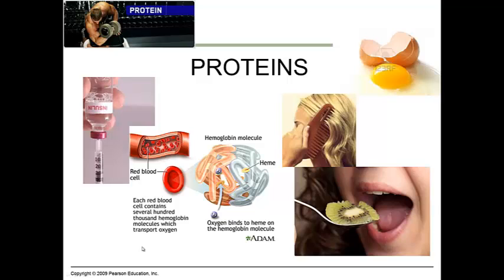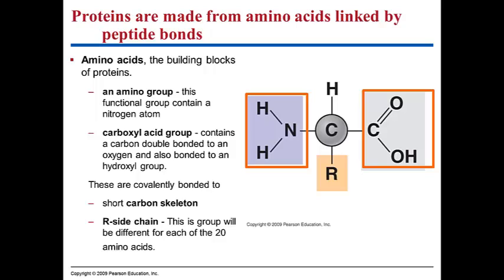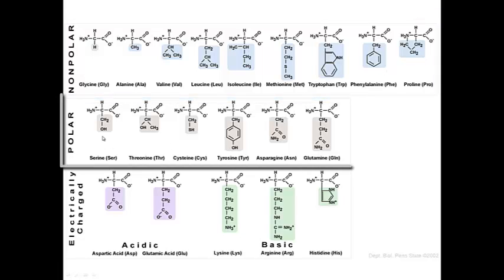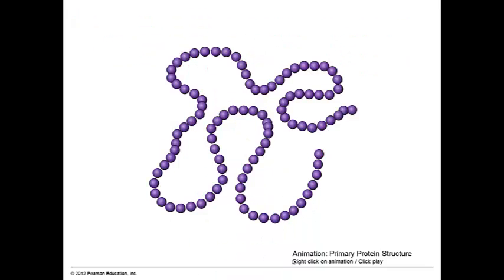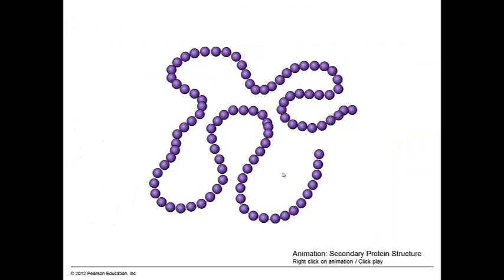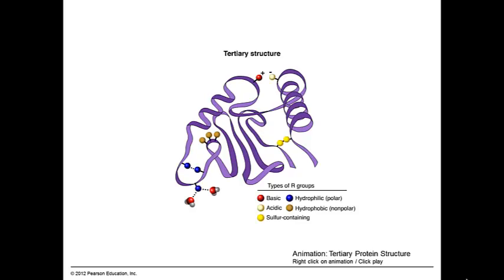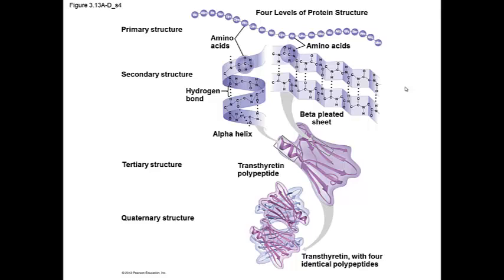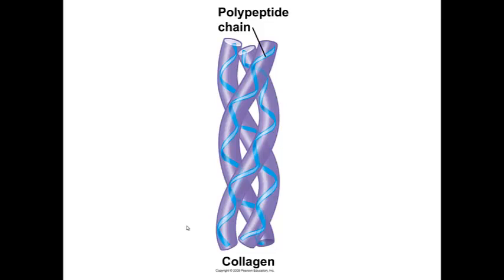Proteins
Overview of protein structure